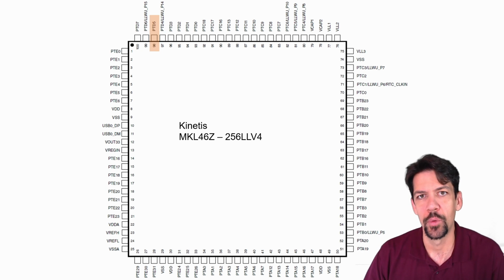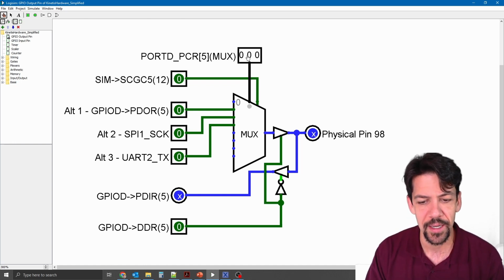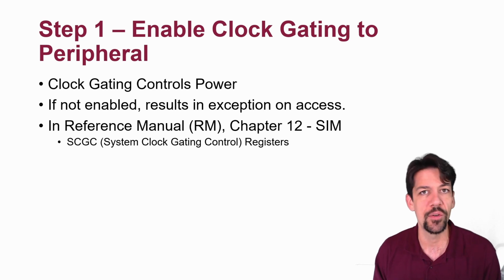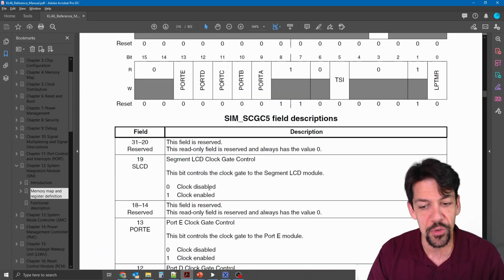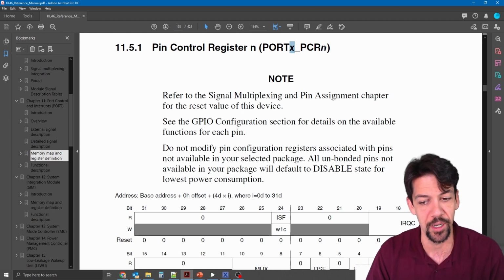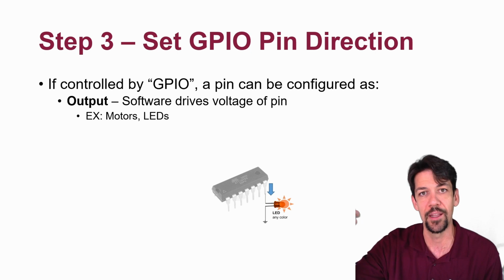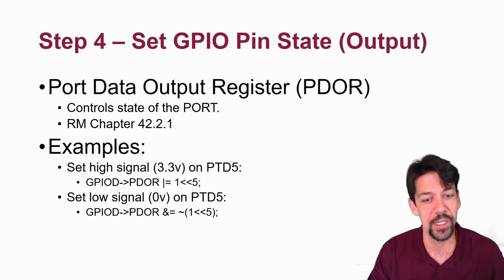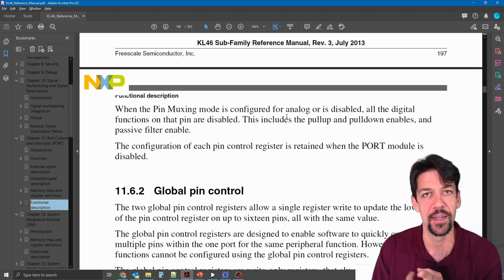CSE325 - Digital Output